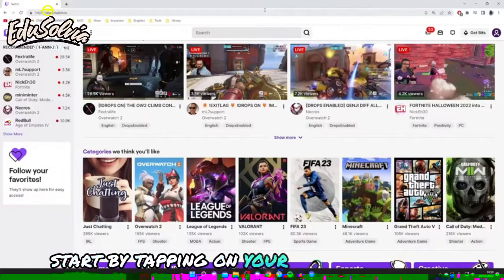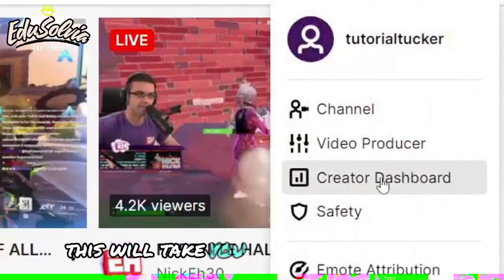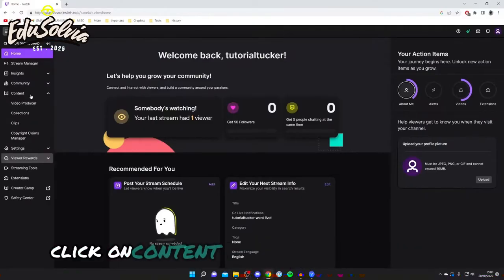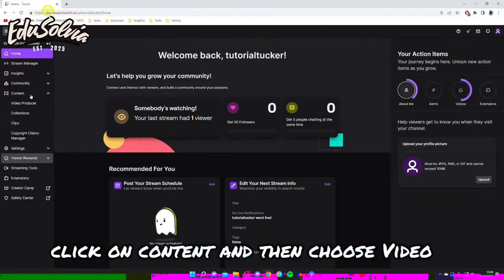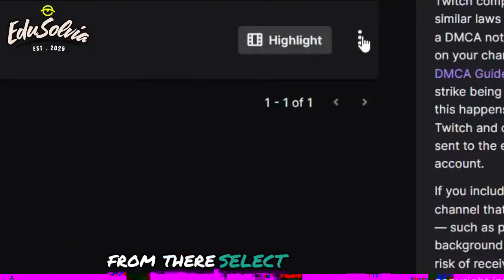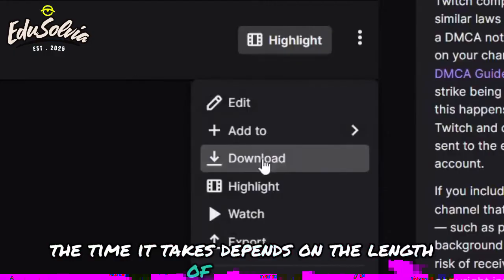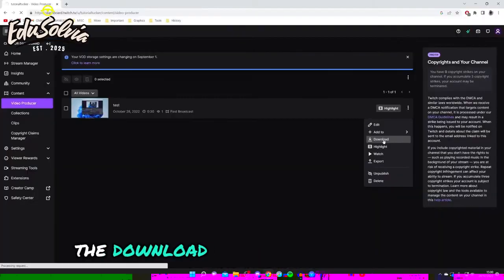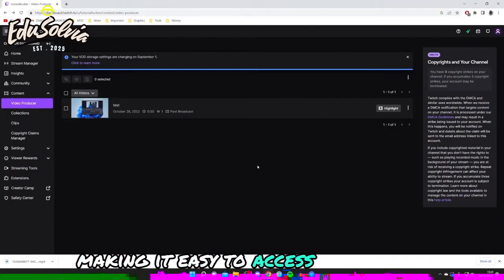How To Download Twitch VODs (Full Guide) | Save Twitch Streams Easily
Want to learn how to download Twitch VODs easily? In this video, I will show you step-by-step how to download Twitch streams and VODs directly to your computer or mobile device.

Twitch VODs allow streamers and viewers to watch past broadcasts, highlights, and recorded streams. If you want to save Twitch VODs for offline viewing, editing, or sharing, this tutorial will guide you through the easiest method.

In this video you will learn:
• how to download Twitch VODs
• how to save Twitch streams after they end
• how to download Twitch videos on PC
• how to download Twitch VODs on mobile
• how to save Twitch past broadcasts

This tutorial is perfect for streamers, gamers, and content creators who want to keep a copy of their Twitch broadcasts.

If you searched for:
download twitch streams
save twitch videos
twitch vod downloader
download twitch past broadcasts

then this video will help you.